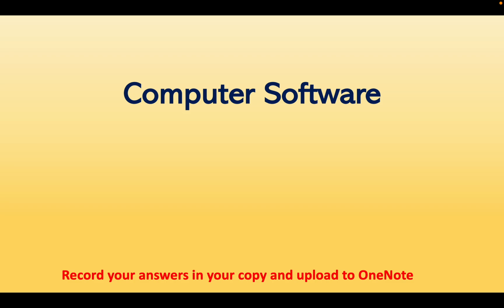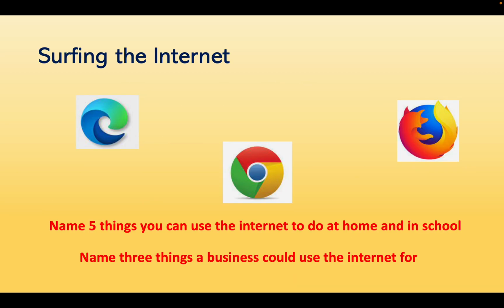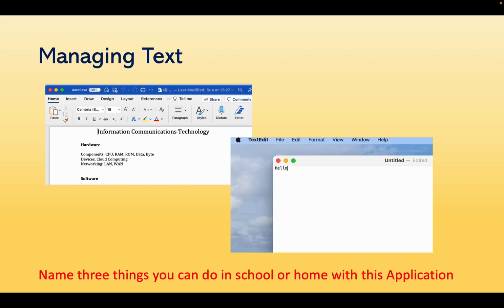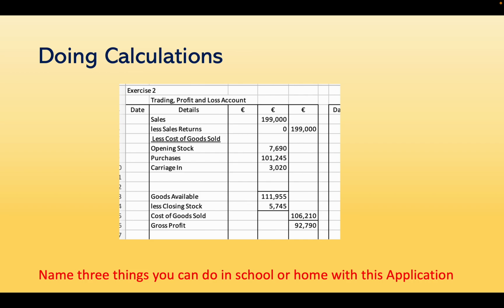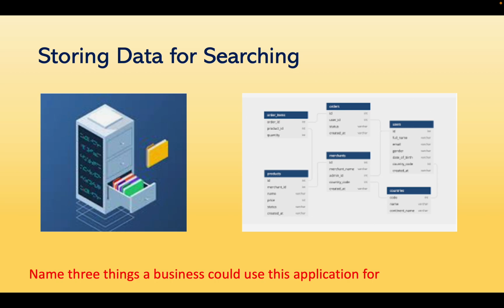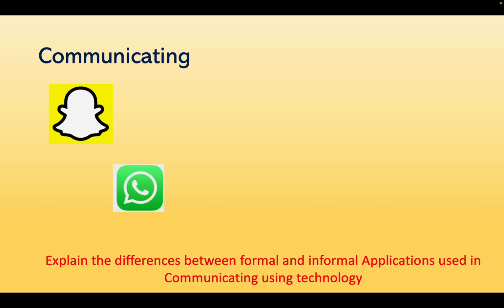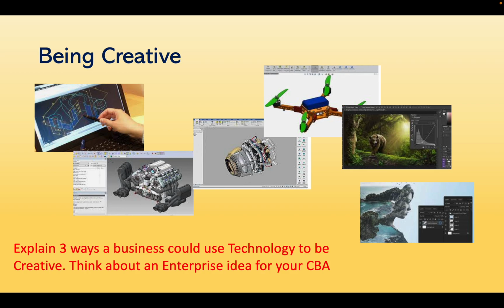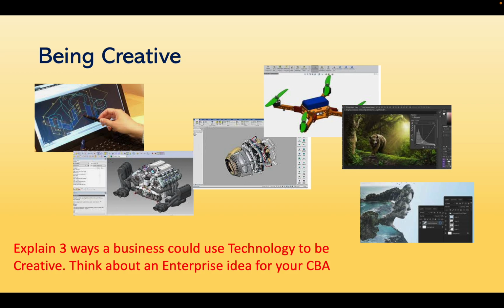JC Digital Technology: Software